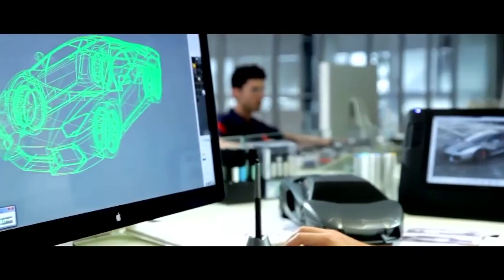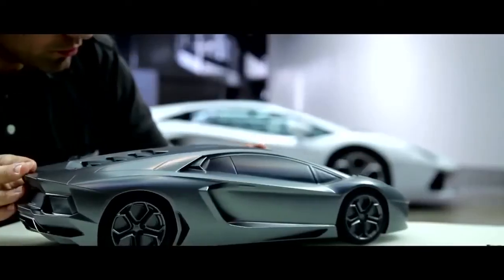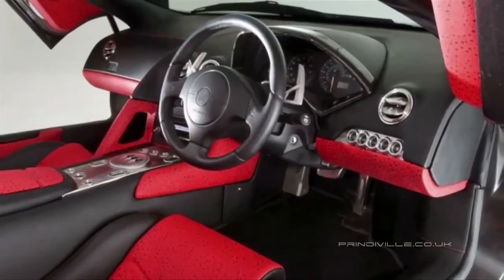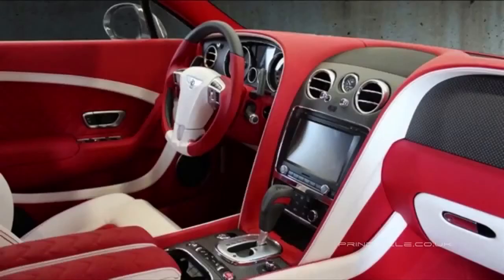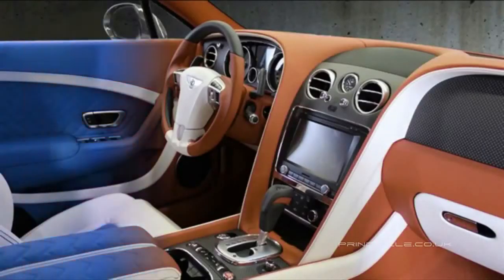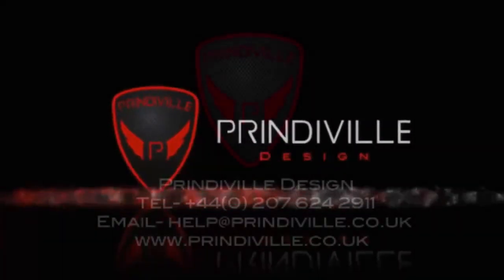Audi Body Styling UK - Audi Styling UK Video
Prindiville interior enhancement programs offer you individuality combined with the highest British craftsmanship. This combined with our interior jewellery packs will give your vehicle that finishing touch.

Automotive design is the profession involved in the development of the appearance, and to some extent the ergonomics, of motor vehicles or more specifically road vehicles. This most commonly refers to automobiles but also refers to motorcycles, trucks, buses, coaches, and vans. The functional design and development of a modern motor vehicle is typically done by a large team from many different disciplines included in automotive engineers. Automotive design in this context is primarily concerned with developing the visual appearance or aesthetics of the vehicle, though it is also involved in the creation of the product concept. Automotive design is practiced by designers who usually have an art background and a degree in industrial design or transportation design.

Audi RS 6
The Audi RS 6 quattro, commonly referred to as the RS6, is the highest-performing version, and top-of-the-line specification of the Audi A6, positioned above the Audi S6. It is a mid-size sports-focused executive car, produced by the high-performance private subsidiary company quattro GmbH, for Audi AG, part of the Volkswagen Group.

Both versions of the RS6 are, or have been produced as, a five-door five-seat "Avant", Audi's name for an estate car--station wagon, along with a four-door five-seat saloon--sedan. Based on the A6 platform, the RS6's internal combustion engines are front-mounted and longitudinally oriented, while the transmission is mounted immediately at the rear of the engine in a longitudinal orientation, in the form of a transaxle. Unlike the A6 and S6, however, the RS6's engines have not been shared with any other vehicle in Audi's lineup.

The "RS" initials are taken from the German: RennSport -- literally translated as "racing sport", and is Audi's ultimate 'top-tier' high-performance trim level, positioned a noticeable step above the "S" model specification level of Audi's regular model range line-up. Like all Audi "RS" models, the RS6 pioneers some of Audi's newest and advanced engineering and technology, and so could be described as a halo vehicle, with the latest RS6 having the most powerful internal combustion engine out of all Audi models, with more power than the physically larger Audi S8. Furthermore, like all RS models, the RS6 is only available with Audi's 'trademark' Torsen-based quattro permanent four-wheel drive system.

The C5 RS6 was the fourth model to come out of Audi's private subsidiary company, "quattro GmbH". The first was the Audi RS2 Avant, from a joint venture between Porsche and quattro GmbH for the Audi marque. The second was the Audi C4 S6 Plus, produced from April 1996 to July 1997. Third was the 2000 Audi B5 RS4; the fifth was the 2005 Audi B7 A4 DTM Edition saloon, and the sixth was the 2006 Audi B7 RS4. The seventh and current (as of January 2010) quattro GmbH model is the latest Audi C6 RS 6.

Production of the original Audi C5 RS 6 began in June 2002 and ended in September 2004. The second and current Audi C6 RS 6 was introduced at the 2007 Frankfurt Motor Show. The original RS6 was the first Audi RS model exported to North America, while the succeeding C6 RS6 is only sold in Europe.

Its main market competitors include BMW M5 and Mercedes-Benz E55/E63 AMG.